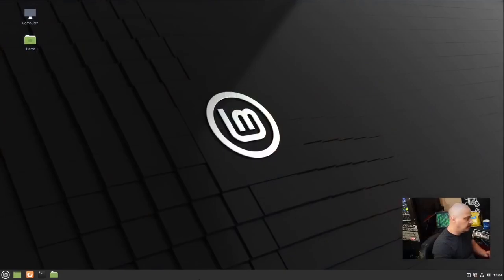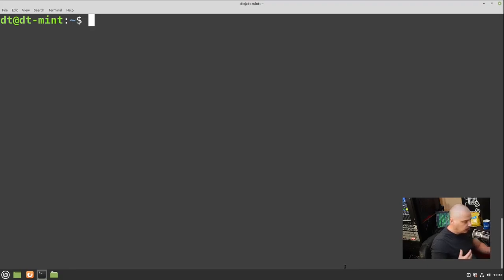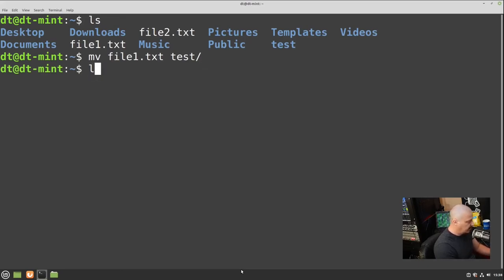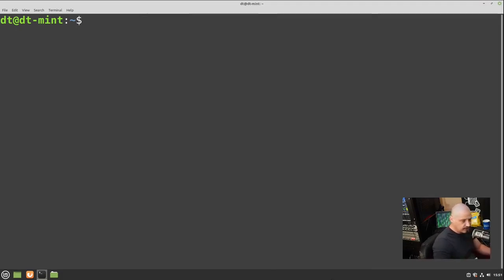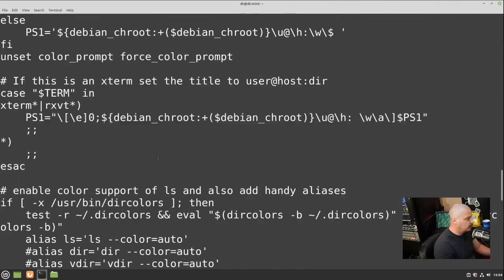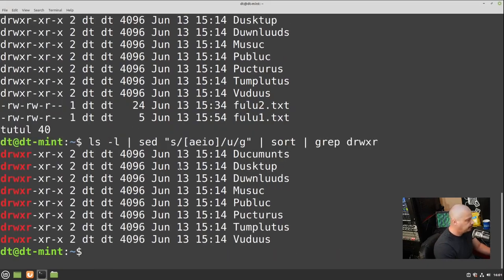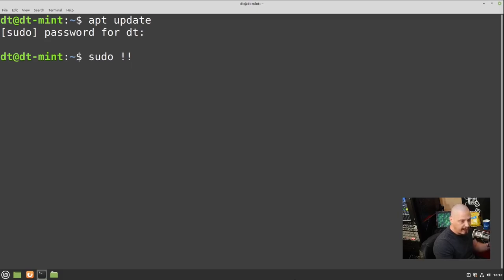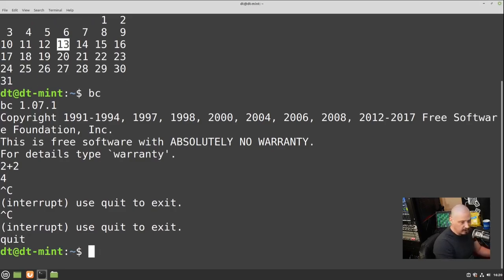Linux Command Line | Full Course For Beginners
Terminal Commands for the absolute Beginner